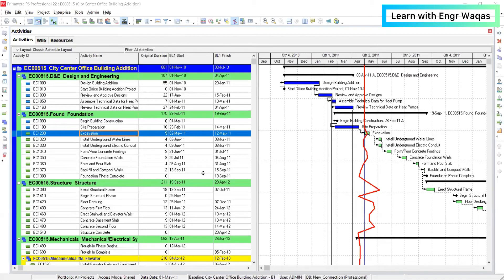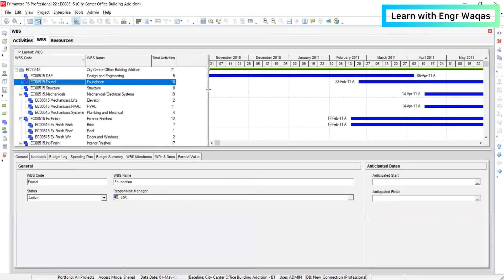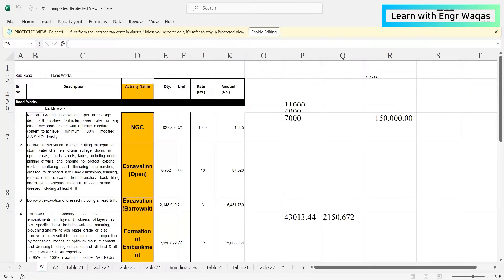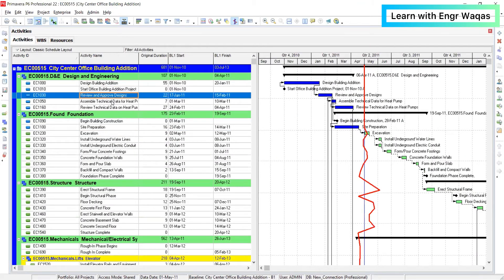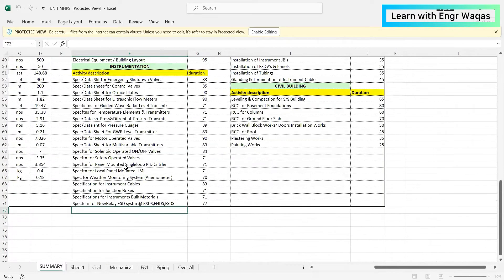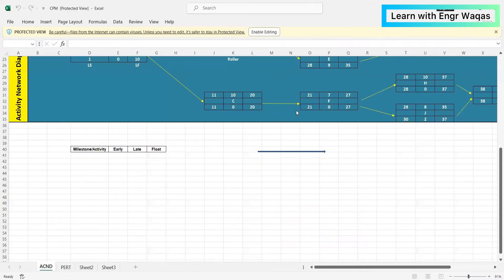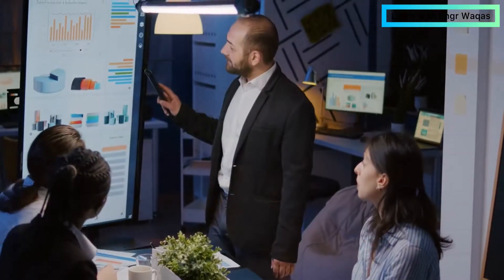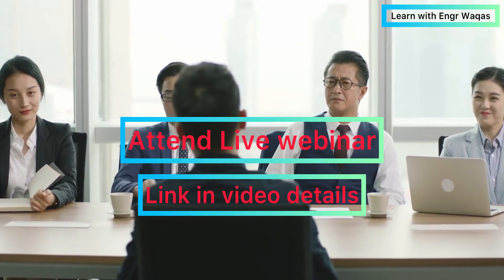What is Primavera p6 Skill and Importance for Engineers for Better Job Career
Jumpstart or advance your career in planning engineering with our comprehensive Primavera P6 training. Whether you're a fresh graduate, mid-career professional, or a seasoned engineer, our expert-led course tailors to every stage of your career. Learn how to leverage Primavera P6 for project management, scheduling, and more, enhancing your skillset and marketability in the competitive engineering field.

In this Video you will have

🌟Time Stamps
00:00 How to Learn Primavera p6
01:05 How to Integrate BOQ with Project Scope
02:00 Project CPM major steps
03:05 Manual CPM understanding
03:44 Learn Primavera p6 with Engr Waqas Advantages

🌟 What You'll Learn:

Basics to advanced techniques in Primavera P6
Real-world applications in engineering projects
Tips for career progression at every stage

💼 Who Should Watch:

Fresh Engineers seeking a solid start
Mid-Career Engineers aiming for advancement
Senior Engineers looking to refine skills
🚀 Why Choose This Course:

Taught by Industry Experts
Practical, Career-Focused Learning
Network with Fellow Engineers

📈 Boost Your Career:
Don't miss out on this opportunity to elevate your engineering career. Click the link to enroll in our full Primavera P6 Training and take a significant step towards your professional growth!